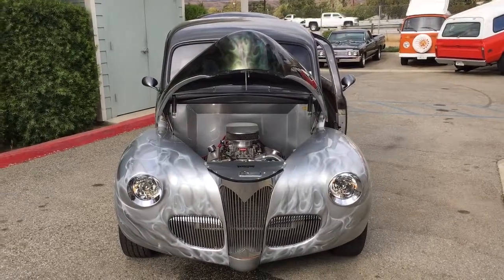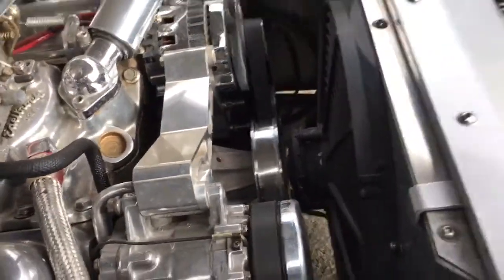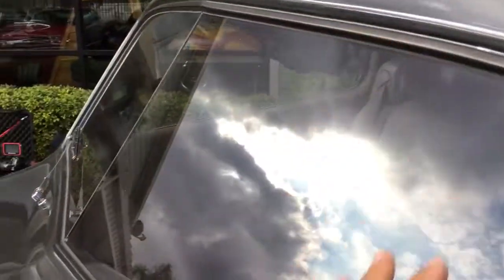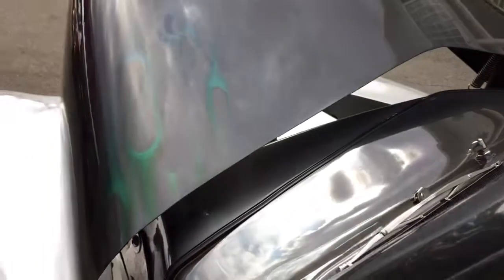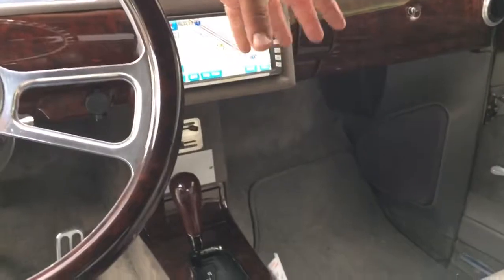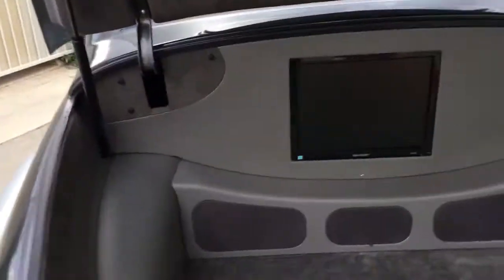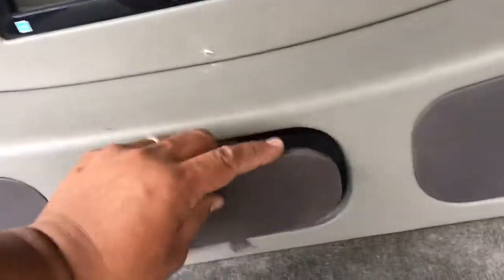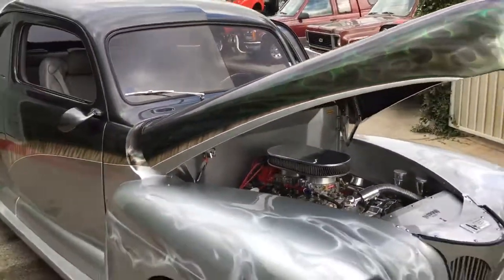1941 Ford Coupe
Pre-Purchase Inspection and Appraisal